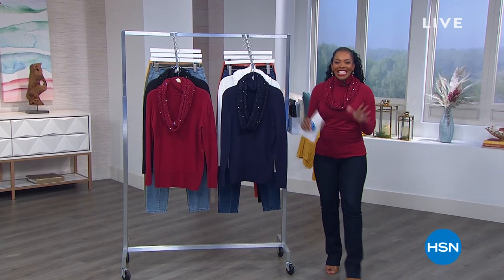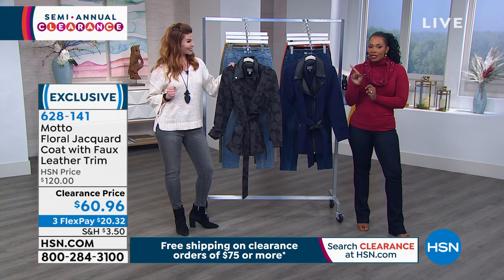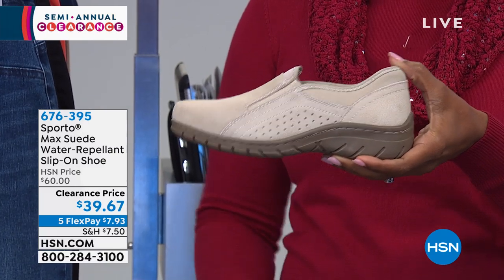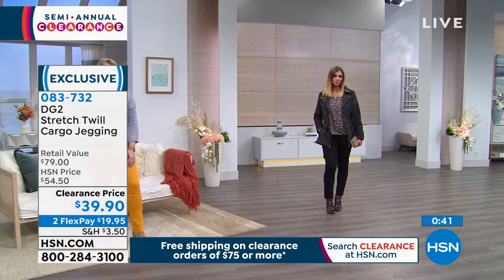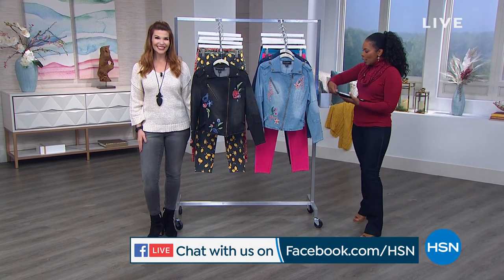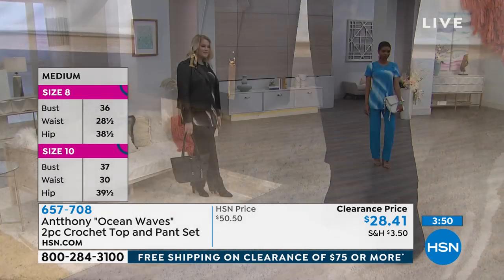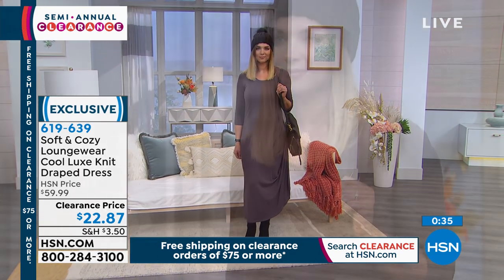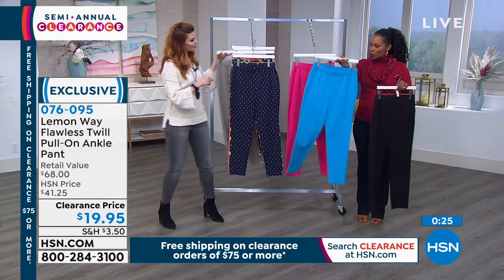HSN | Fashion & Accessories Clearance 12.28.2019 - 04 PM